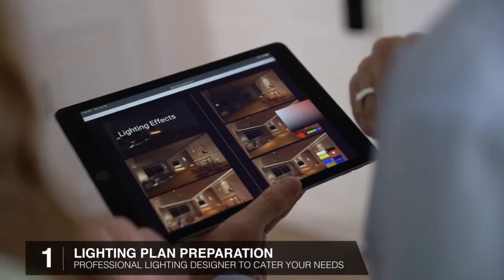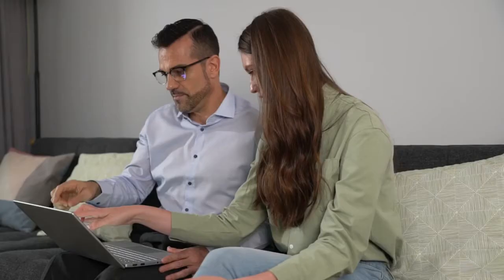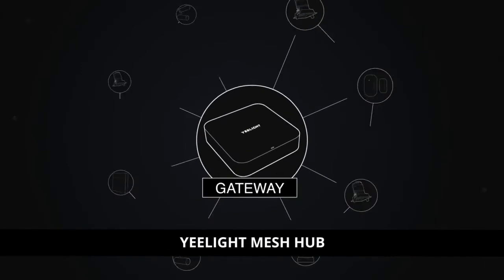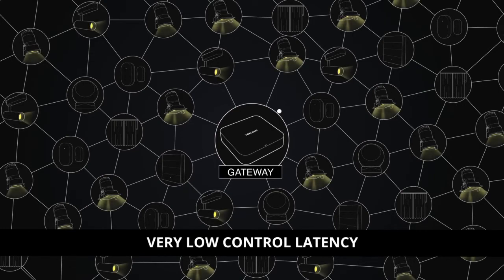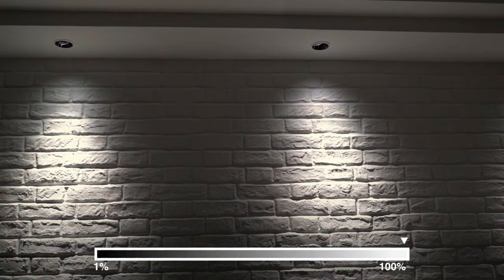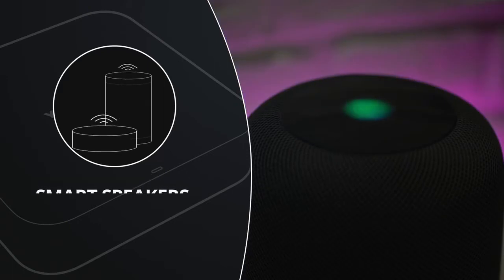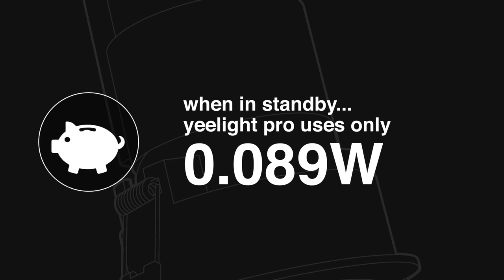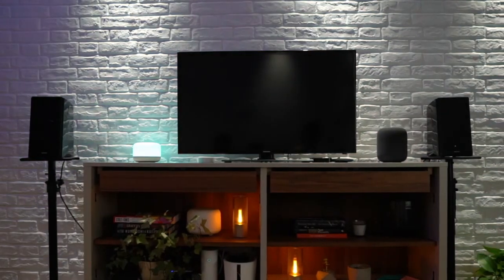Yeelight PRO | New BLE Mesh-based Professional Series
The new Yeelight Professional Series consists of a small set of products for private home automation and a bigger set of products that is ideal for the illumination of stores and restaurants.